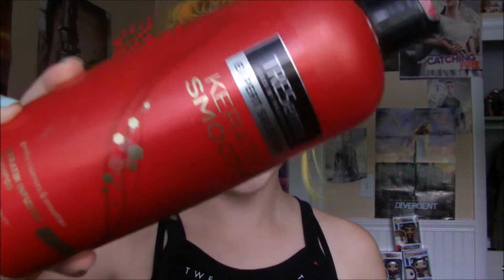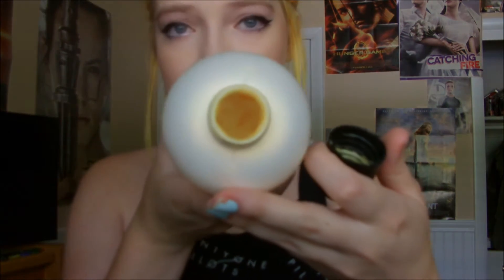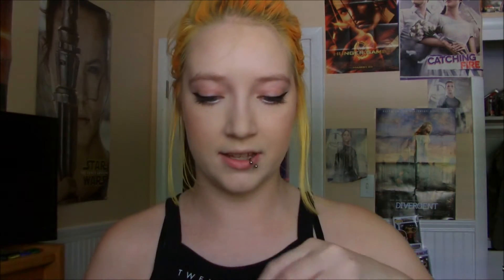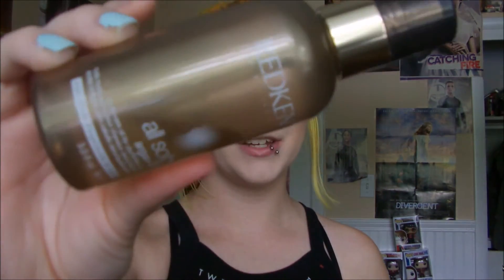Hair Care Routine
Products I use:
Tresemme Keratin smooth shampoo and conditioner
Redken all soft argan-6 argan oil
Coconut Oil